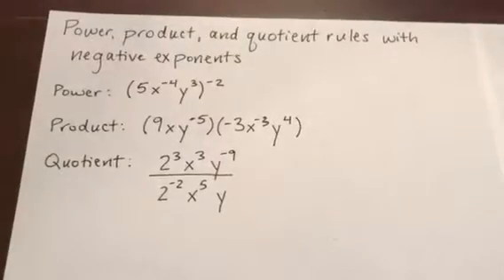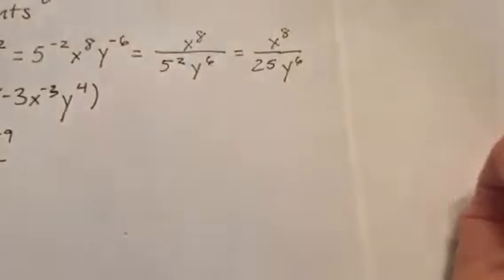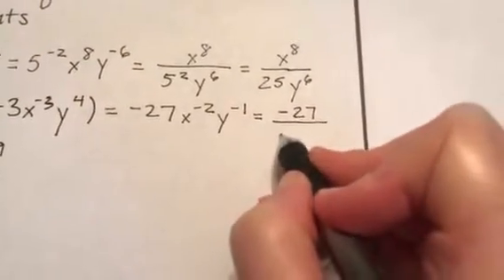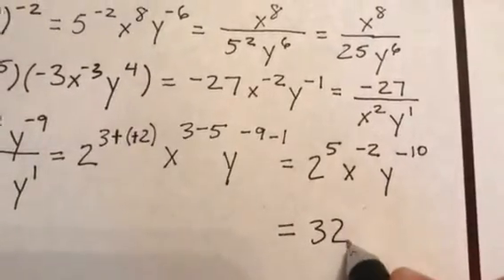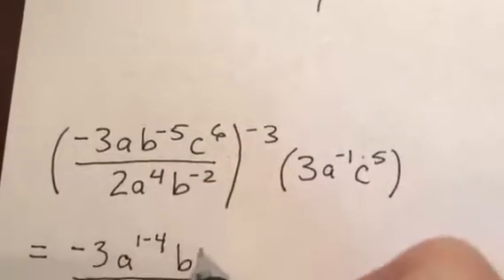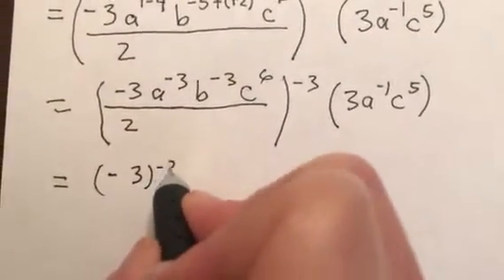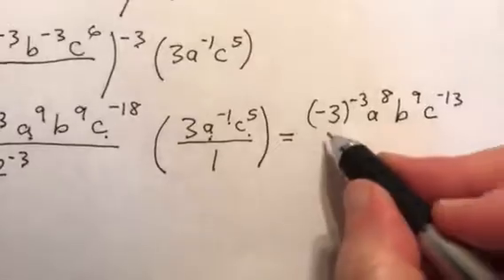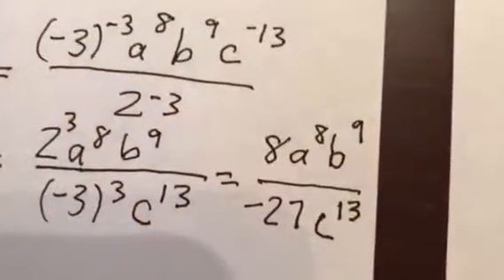Power, product, and quotient rules with negative exponents